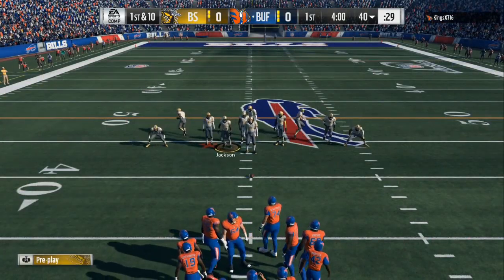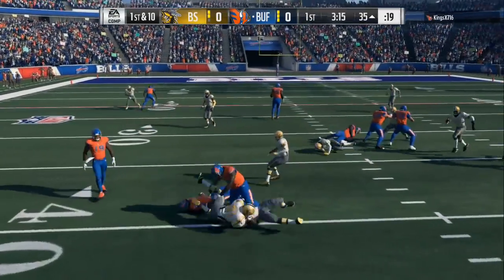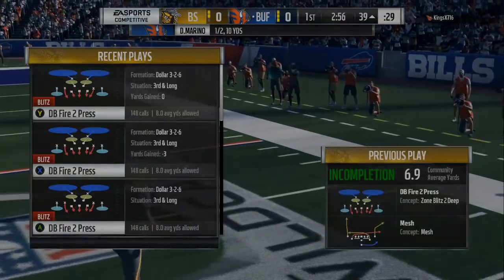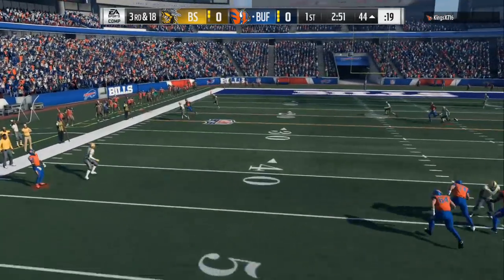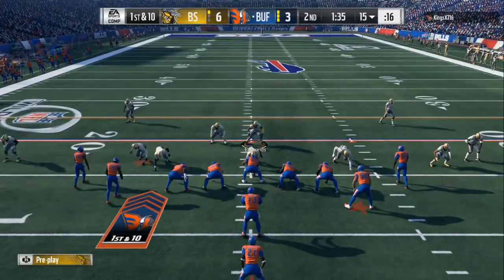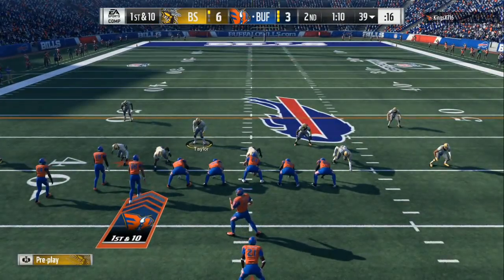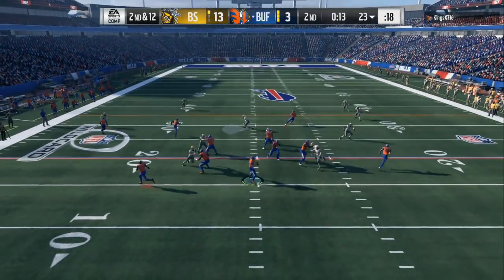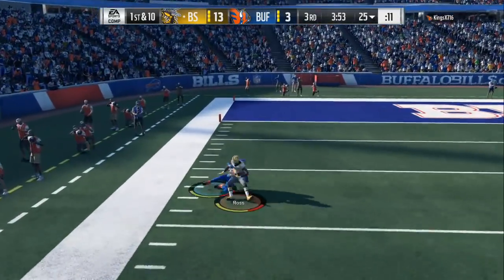TOP 2 DEFENSES POST PATCH:: MADDEN 18 BEST TIPS MADDEN 18 GAMEPLAY